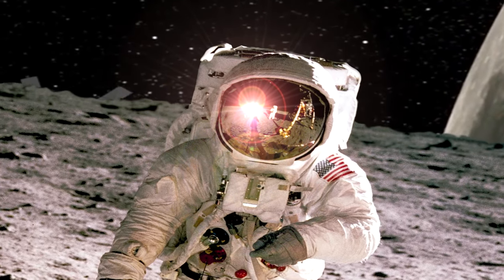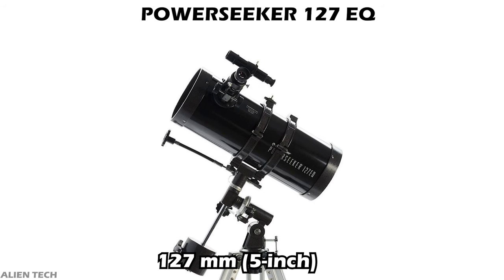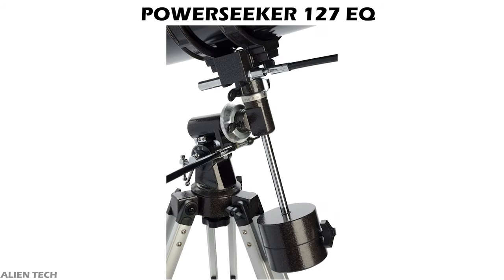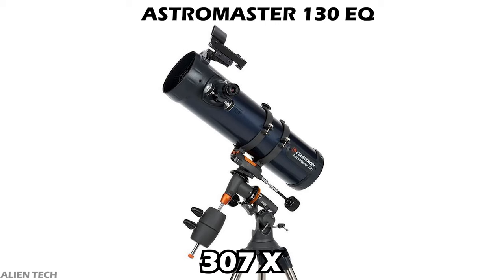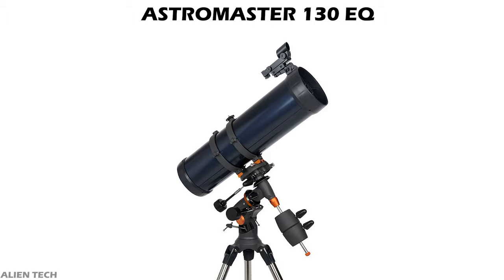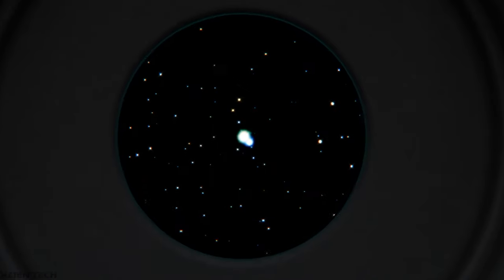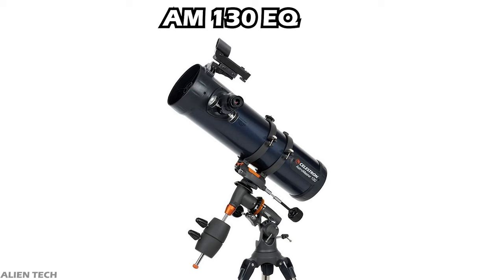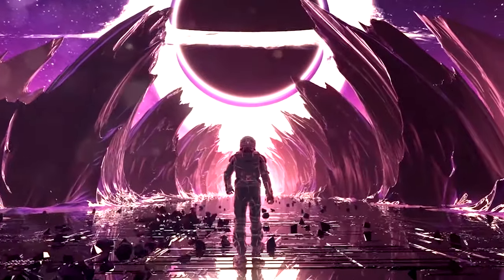Celestron PowerSeeker 127 EQ vs Celestron AstroMaster 130 EQ | Telescope review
This video shows the comparison between 'Celestron Powerseeker 127 EQ' vs 'Celestron Astromaster 130 EQ'.  Hope the video helps you to make a better buying decision.

1. Celestron Powerseeker127 EQ (Amazon US, CA, UK, EU, India links)

B&H link

2. Celestron Astromaster 130 EQ (Amazon US, CA, UK, EU, India links)

B&H link